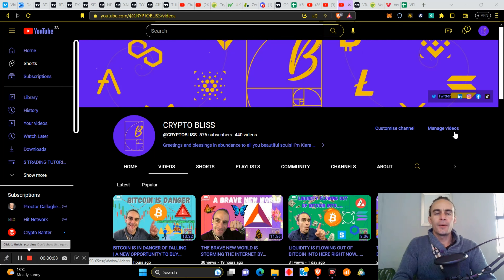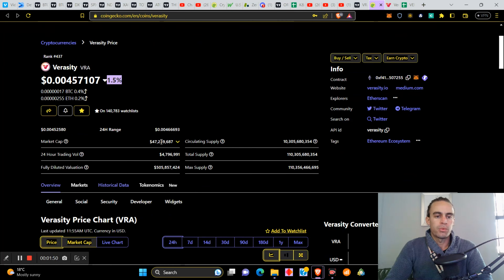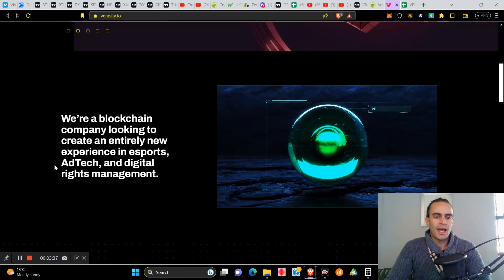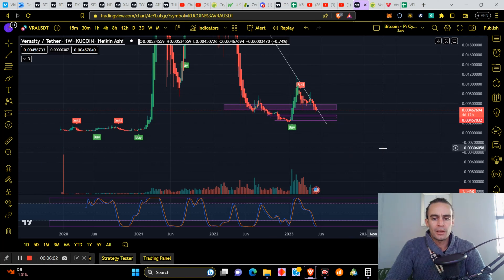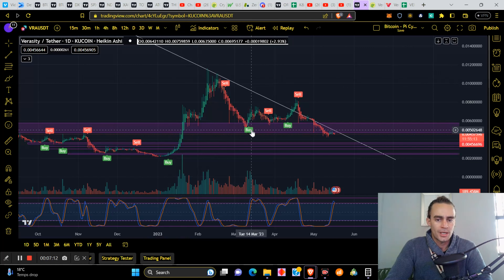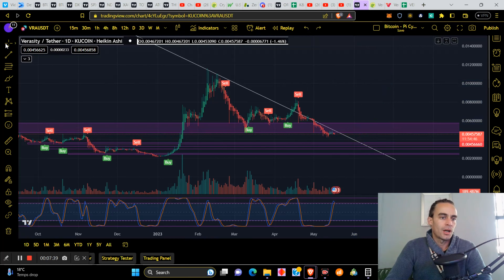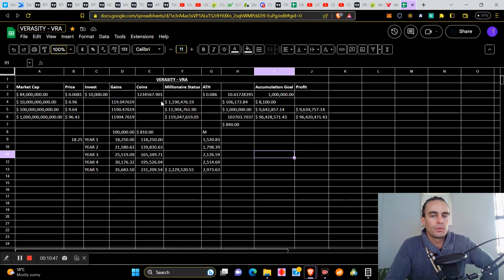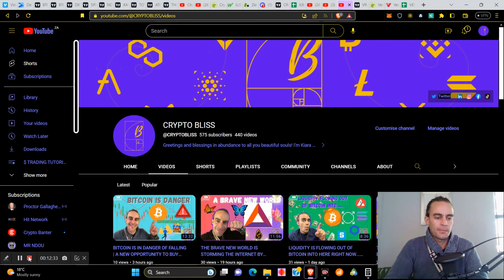ONE OF THE BEST PROJECTS IN CRYPTO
👕 Crypto Merchandise For You 🧢

🏆 Other Trading Platforms I use 🏆

👉 Get a 10% back for every referral you send⚡

👉 Get a $1000 bonus 💸

👉 Get a welcome bonus 💸